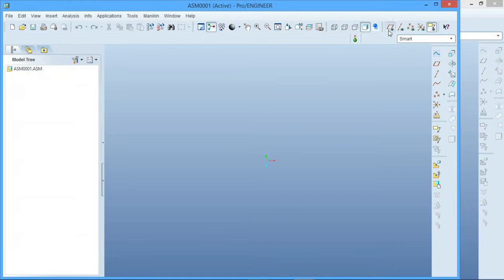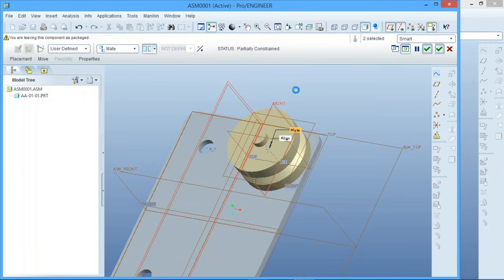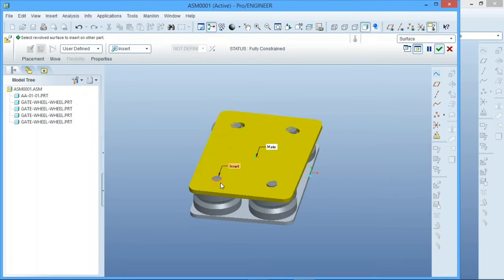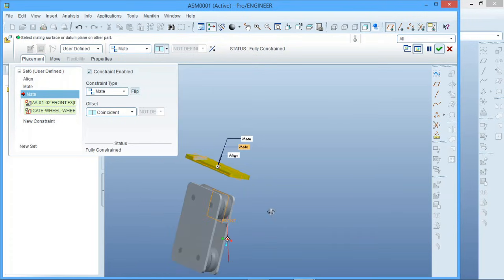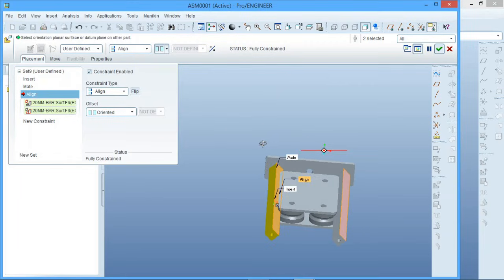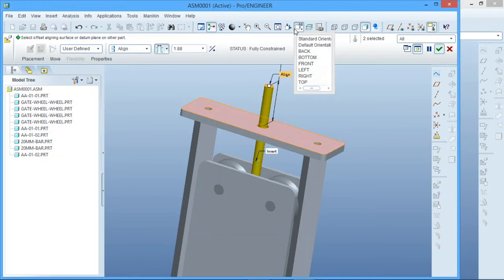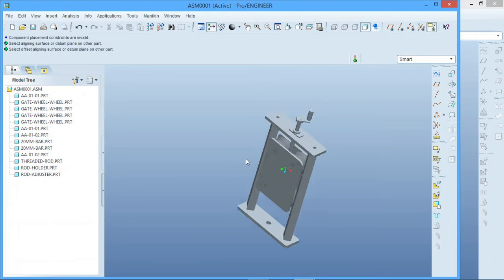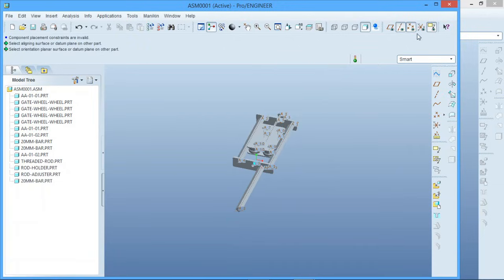Part 13 –Assembly Constraints- Creo parametric tutorial for Beginners- step by step 3d modeling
In this video, we continue from Part 12 and dive deeper into the Assembly environment, focusing on the tools that give you precise control over how parts fit and align.
This lesson covers Constraints, Axis Alignment, and Point-Oriented Placement, allowing you to assemble components accurately and professionally.

In this lesson, you’ll learn:

How to apply Assembly Constraints correctly

How to align parts using Axis Alignment

How to constrain cylindrical features such as posts and holes

How to use Point-Oriented Placement for accurate positioning

How to combine multiple constraint types

How to control orientation and rotation

How to troubleshoot failed or conflicting constraints

Pro workflow tips for fast, accurate assembly placement

This tutorial builds directly on Part 12, giving you the essential skills needed to assemble complex mechanical designs with confidence and precision.